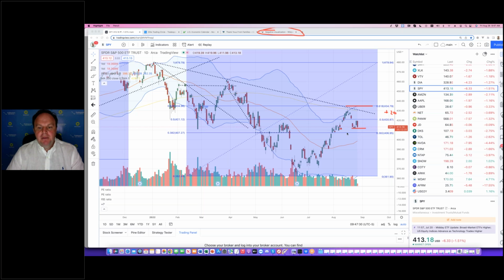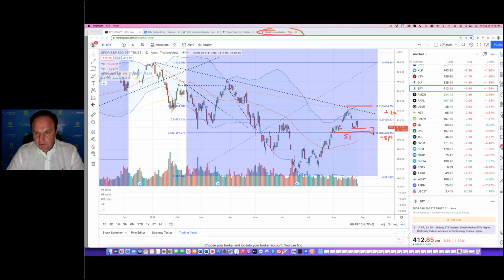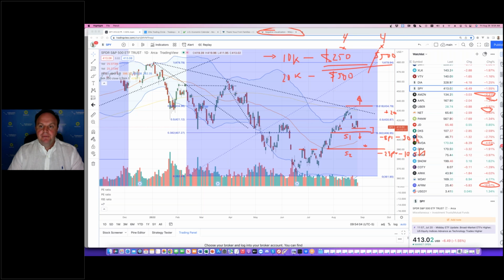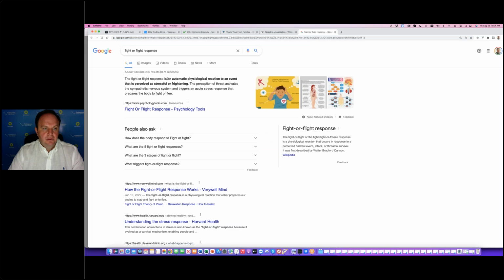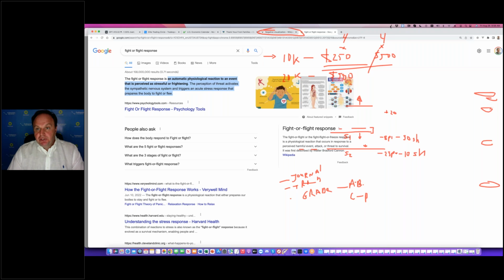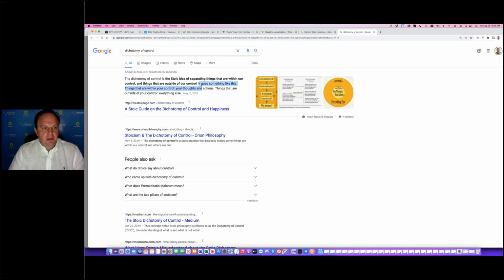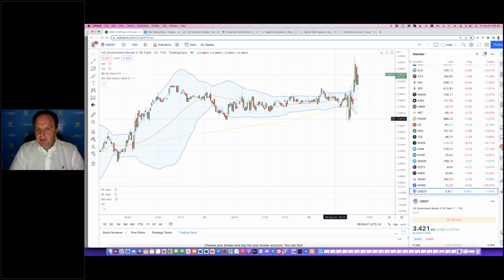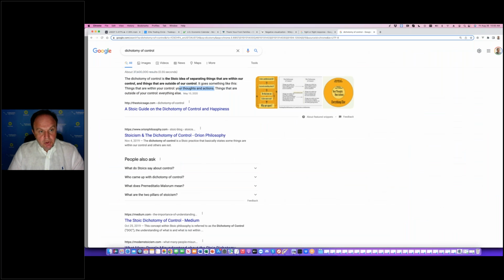USE These PSYCH TIPS To Become a Better Trader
Utilize and review these unique strategies to enhance your trading:
- Visualizing Outcomes
- Fight or Flight
- Dichotomy of Control

Tradespoon CEO Vlad Karpel, in his latest Strategy Roundtable, shows you:

1. How to eliminate the guesswork from your trading
2. What strategies work best for current market conditions
3. Refine your entries and exits with precision
4. Grow your portfolio faster with winner after winner

Tradespoon's Strategy Roundtable is a weekly live event focusing on how to expand traders' knowledge of options trading, structure, risk, and Tradespoon services. This special event features Vlad Karpel day trading in his account, sharing knowledge and various trading strategies.